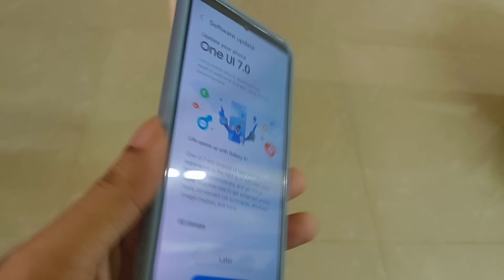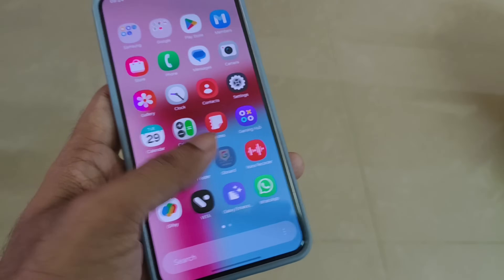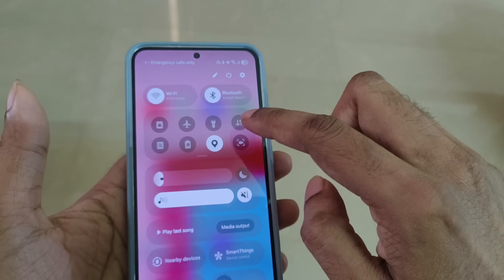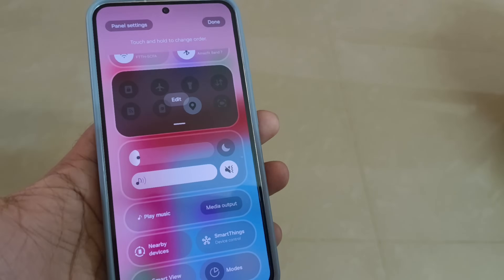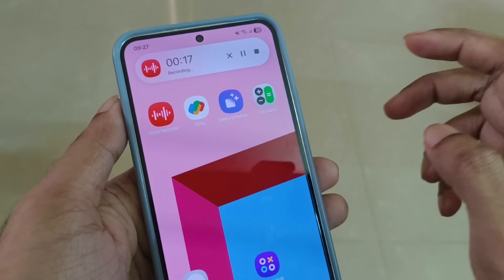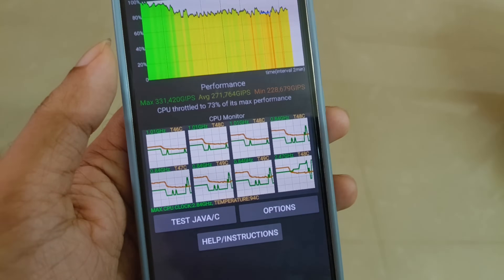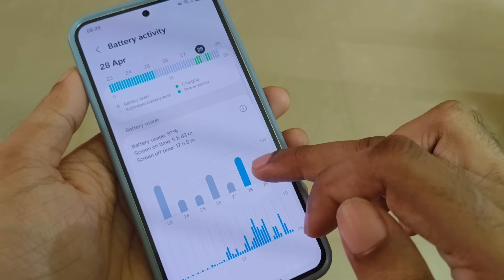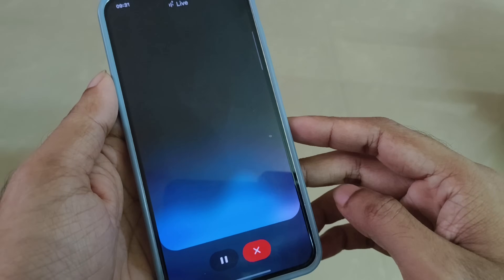(MALAYALAM)SAMSUNG GALAXY S23 ONEUI 7 STABLE VERSION || PERFORMANCE|| THROTTLING|| FEATURES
1. Samsung galaxy s23 oneui 7 stable version review Malayalam
2. samsung galaxy s23 new features after one UI 7 stable update Malayalam
3. samsung galaxy s23 battery after oneui 7 update Malayalam
4. samsung galaxy s23 camera after oneui 7 update Malayalam
5. samsung galaxy s23 in 2025 Malayalam
6. samsung galaxy s23 long term review Malayalam 2025